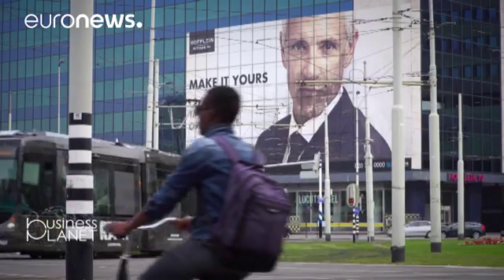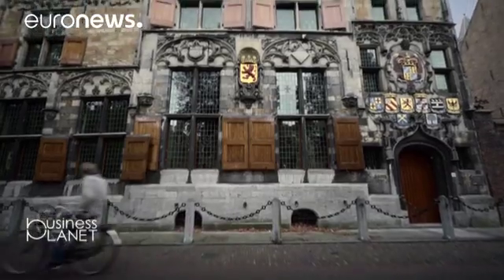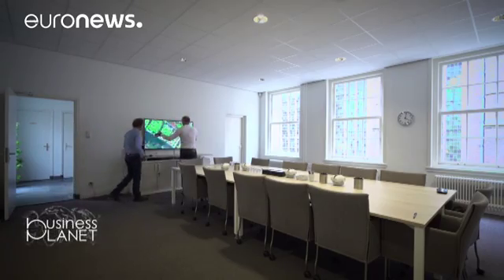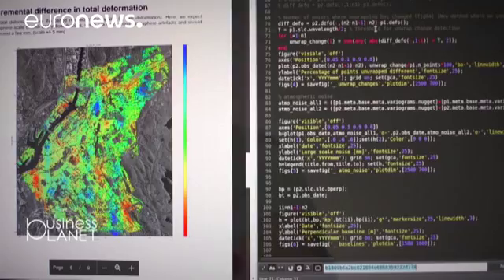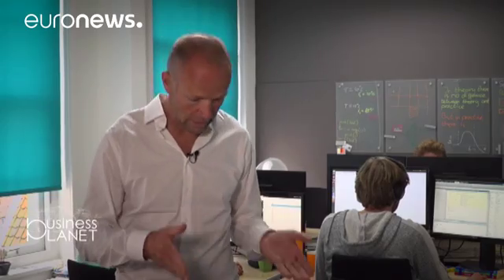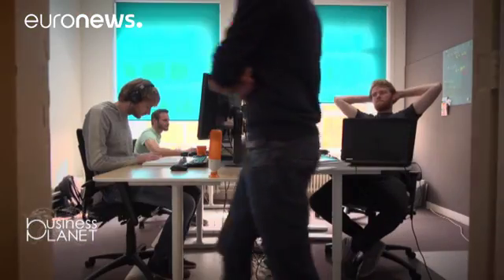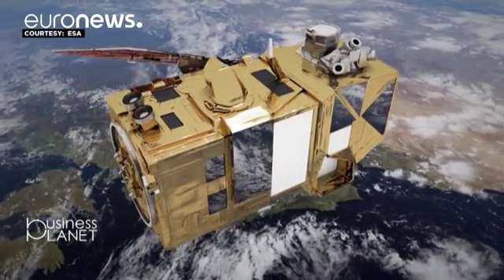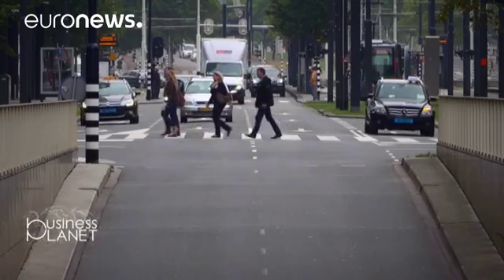How the EU's Copernicus space programme is starting to pay off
This week's Business Planet come from Rotterdam. The city is buzzing with imaginative entrepreneurs keen to tap the enormous potential Europe's Earth Observation space programme "Copernicus" offers.

  Copernicus

* The Copernicus programme is an EU system providing Earth Observation data and information. It delivers operational data on a free, full and open basis.
* Data from the programme helps protect EU citizens in the event of an emergency, such as a natural…

euronews business brings you latest updates from the world of finance and economy, in-depth analysis, interviews, infographics and more